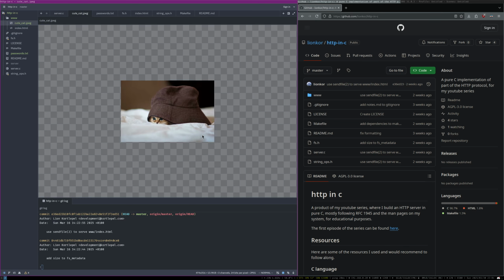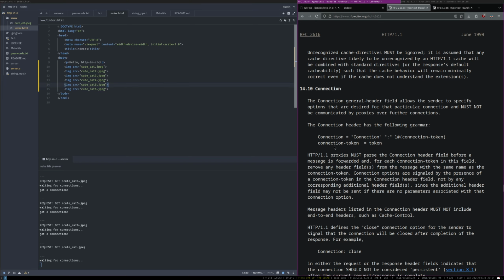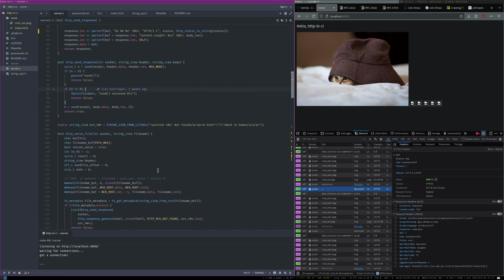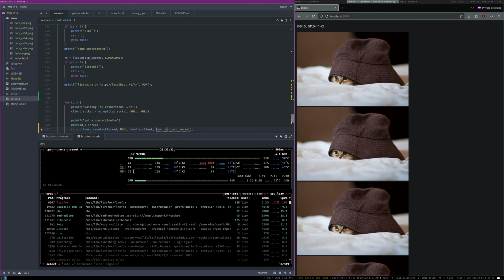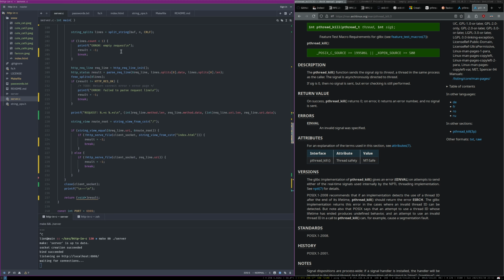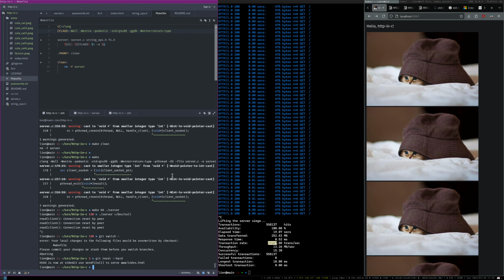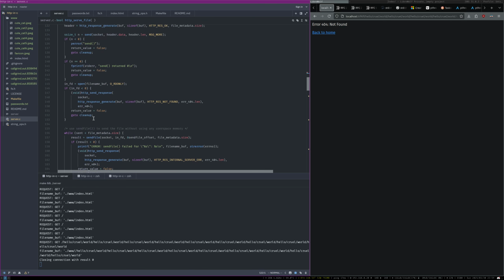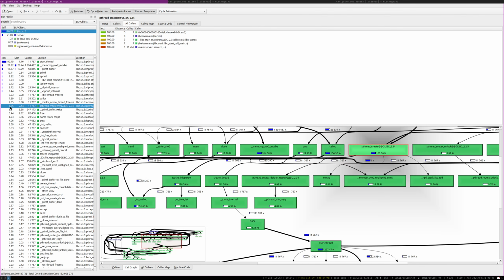Multithreading my HTTP Server in C (POSIX threads) || HTTP Server Part 6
In this video, we do some cleanup, and then explore why we may need multithreading, implement multithreading, and then do some profiling and performance analysis with kcachegrind and callgrind to learn why it's all quite slow.

Fun facts/FAQ:
I'm German and live in Germany. I earn a living writing code professionally, and I write code for fun in my free time. I've been writing code professionally since 2020, and for fun since 2017, and I have a Bachelor's of Science in this field. My favorite tools are Rust, C, C++, Vim, and Linux, but I'll use anything to solve a problem. My window manager is i3, and I'm on ArchLinux (you can tell because I couldn't not tell you).